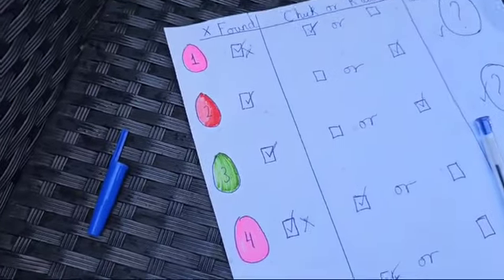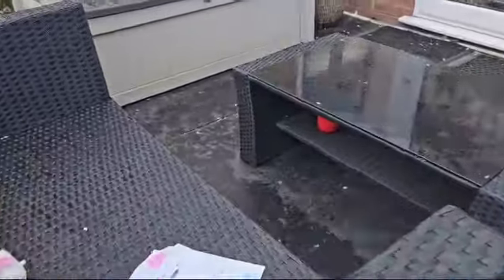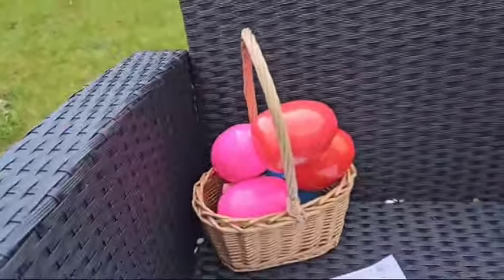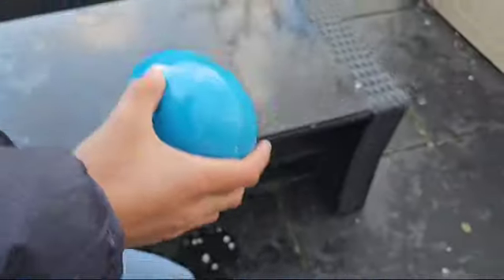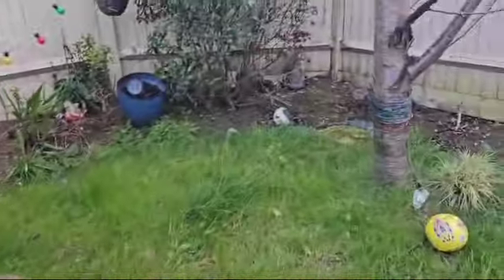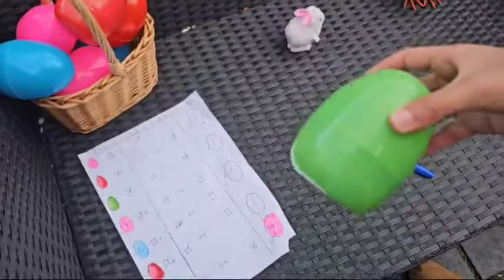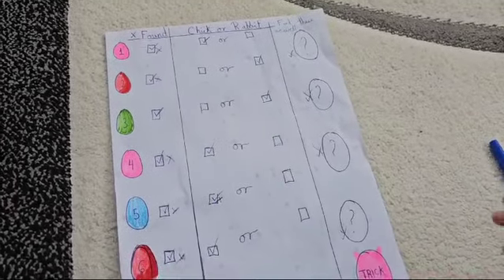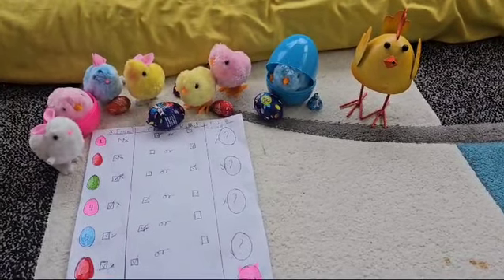Easter egg hunt !!!!Part2